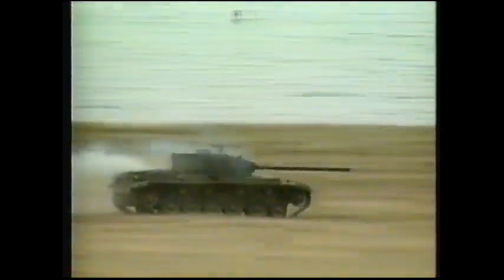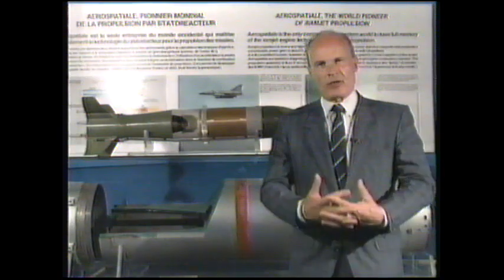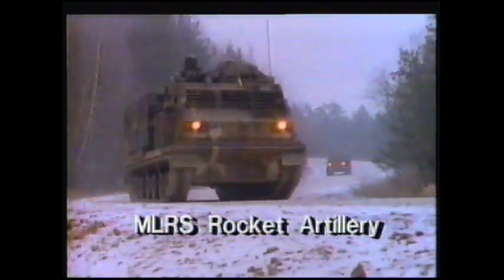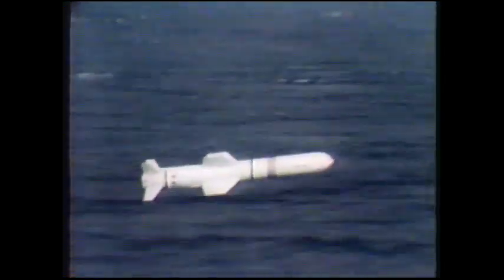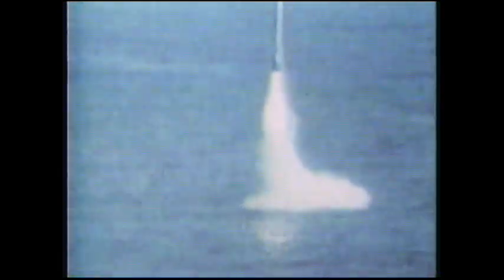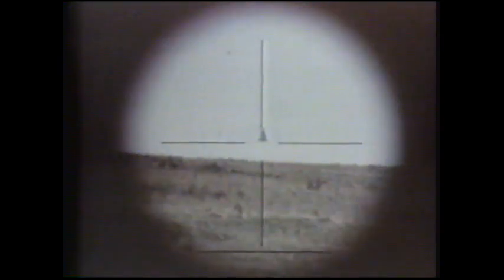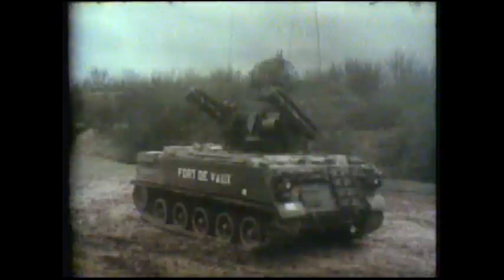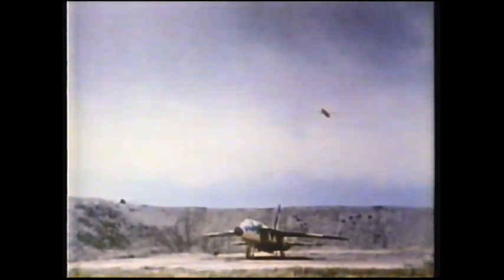Firepower - Missile Strike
Firepower